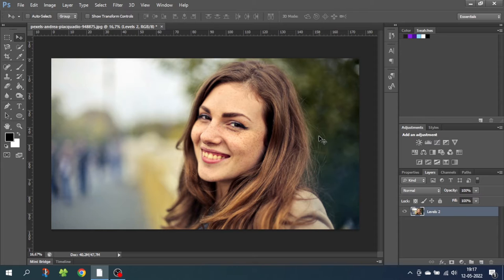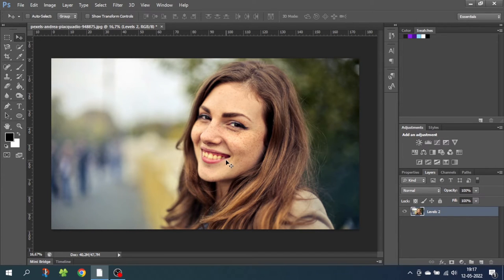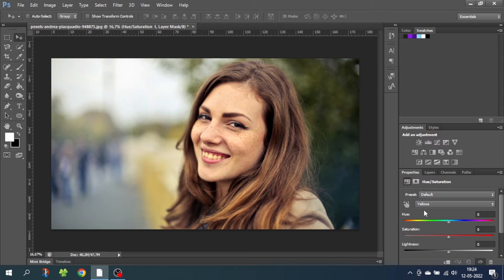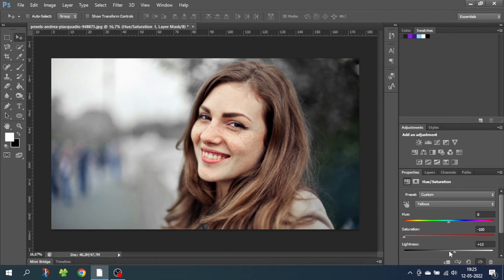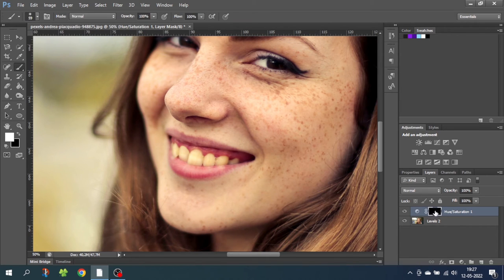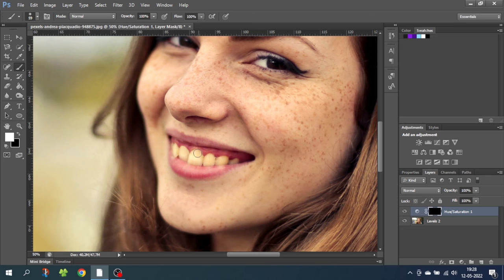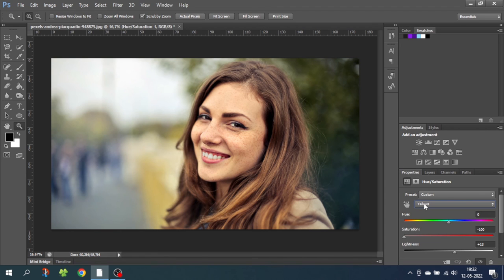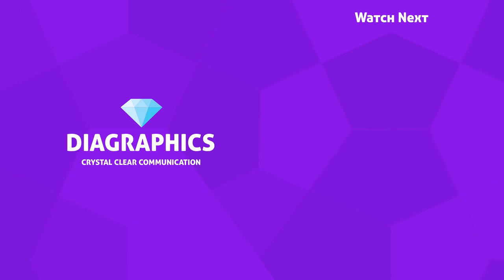How To Whiten Teeth In Adobe PhotoShop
A quick tutorial on how to whiten teeth in adobe illustrator. In a few easy steps you can turn yellow teeth into bright white teeth to get a great smile.

📒 Notes 📒

CTRL = Command
ALT = Option

Credit:
Image by Andrea Piacquadio